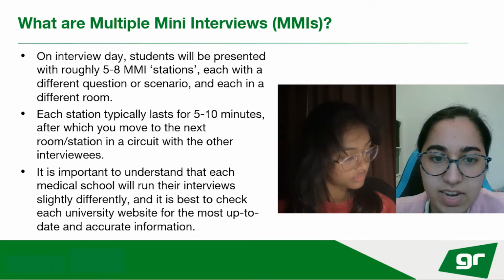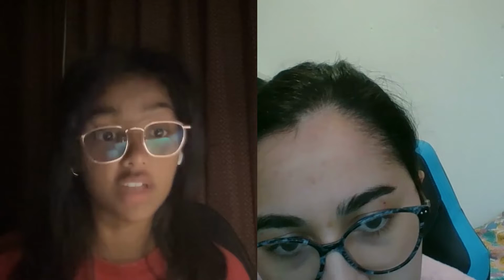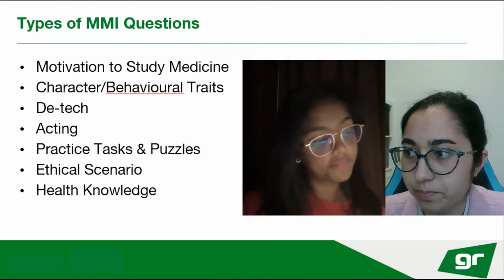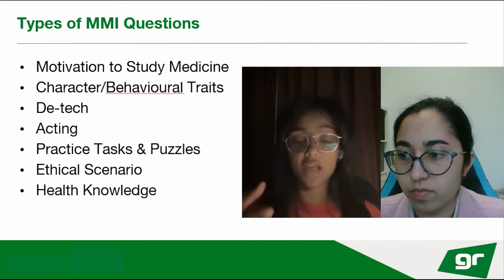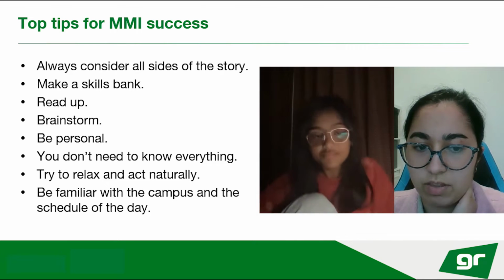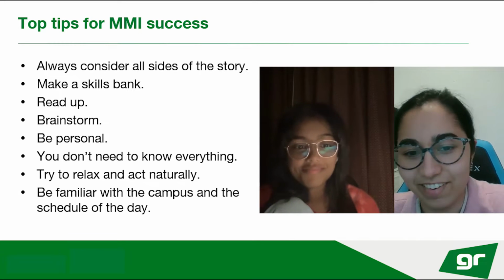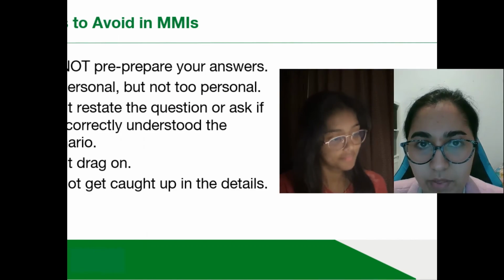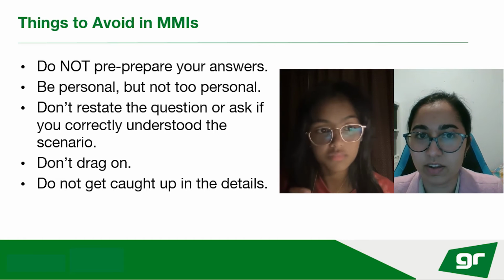Guide to Medicine MMIs: Multiple Mini-Interviews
Once your applications are in, the next hurdle (and arguably the biggest) are your medical interviews. Most universities tend to use an interview system known as the Multiple Mini Interview or MMI.

Check out this video to learn more about:
1. What are Multiple Mini Interviews (MMIs)?
2. Types of MMI Questions
3. MMI Interviews: How to Prepare
4. Which Universities Use Multiple Mini Interviews?
5. Other Medical School Interview Formats

For more information about the MMIs, check out our comprehensive guide

GradReady is an education technology company aimed at making learning more effective and engaging. We’ve helped over 11,000 students prepare for the GAMSAT® exam since 2010, with our students achieving consistent and statistically significant results. GradReady students have improved by an average of 20+ percentile points across the last 11+ years.